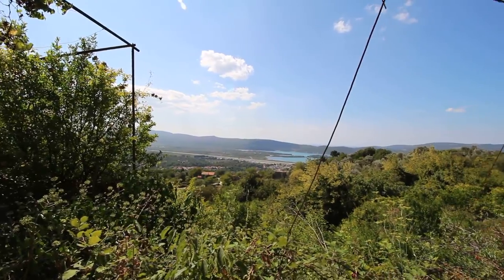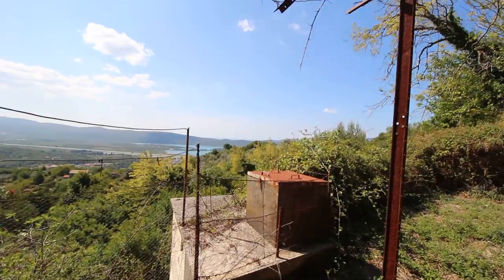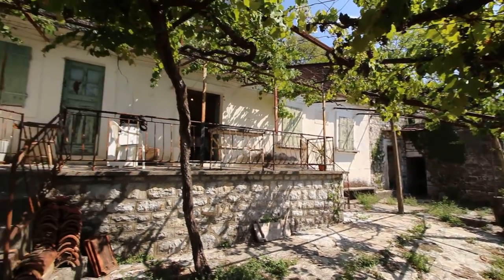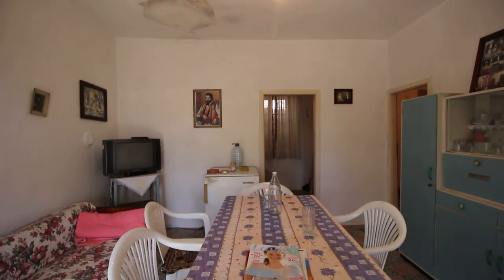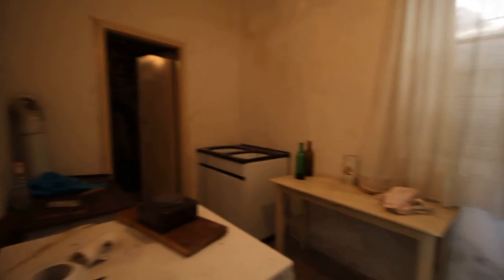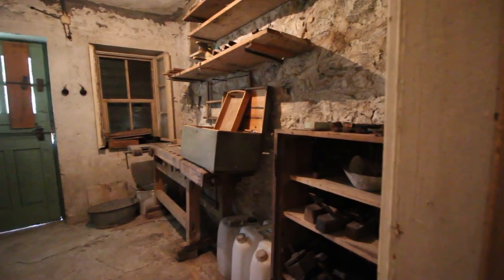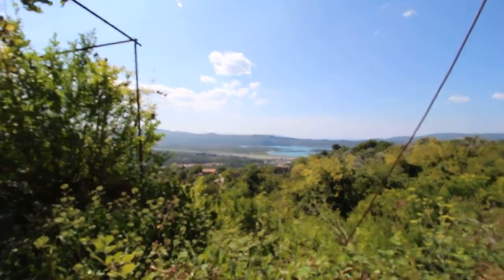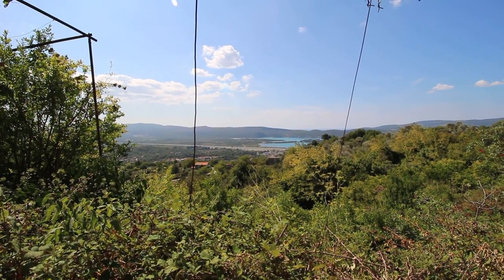Tivat - Mrcevac, Cottage 168 1